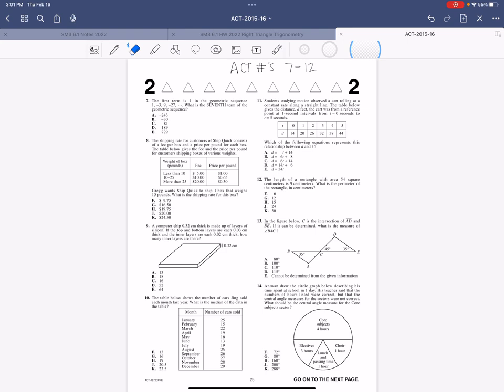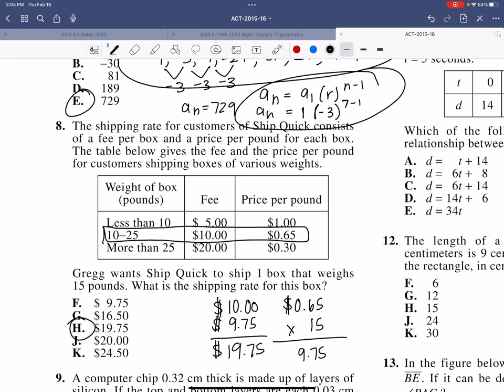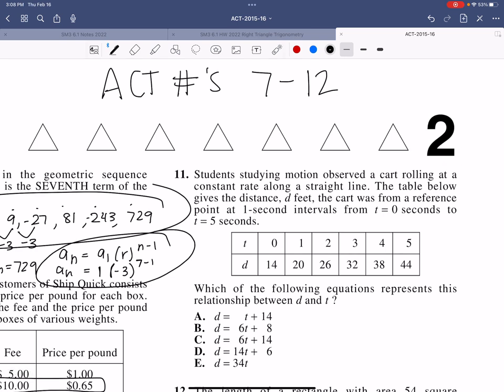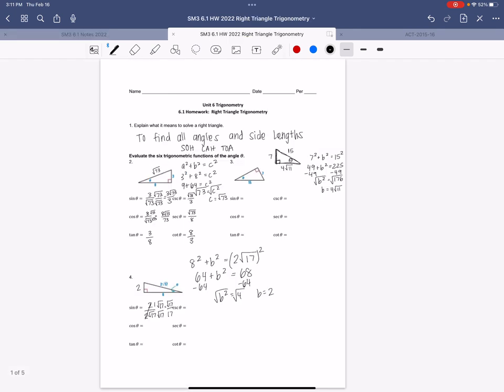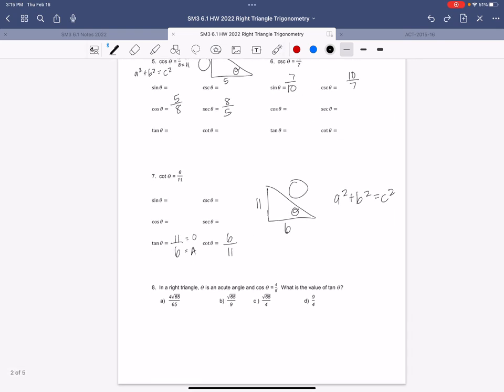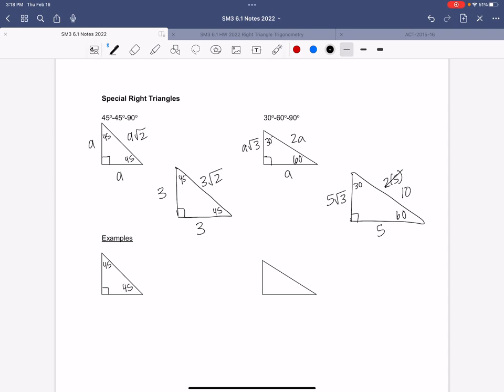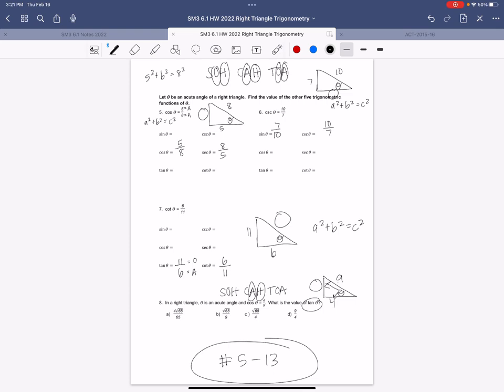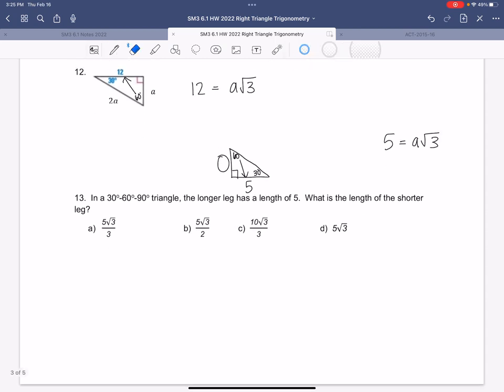Friday 2/17 Sub Video